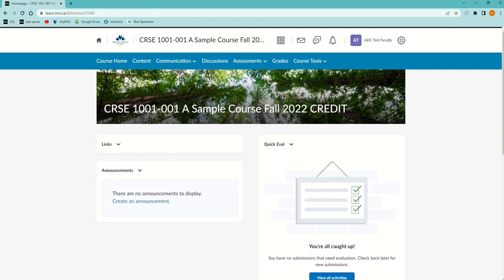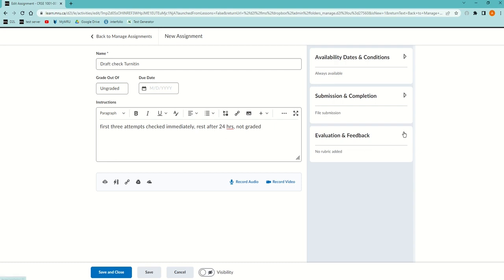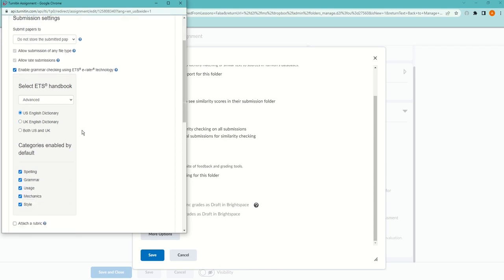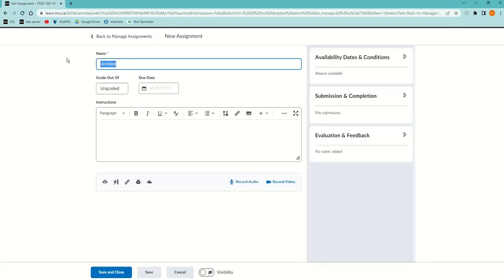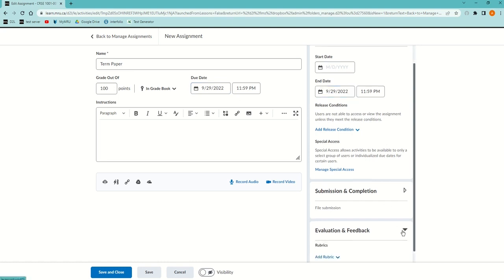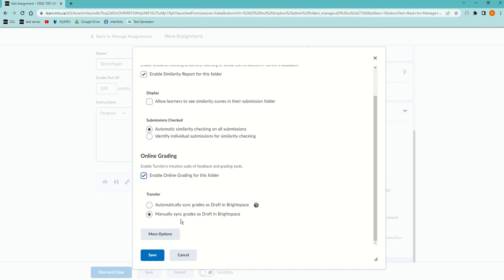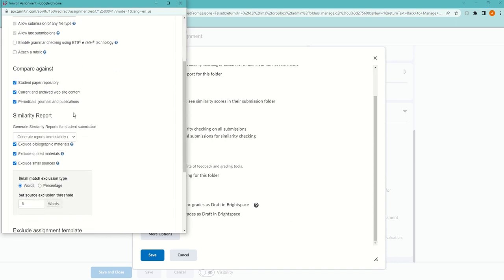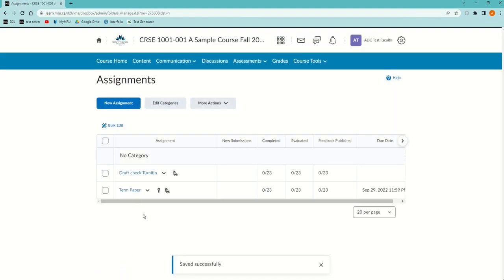Create Turnitin assignment including draft